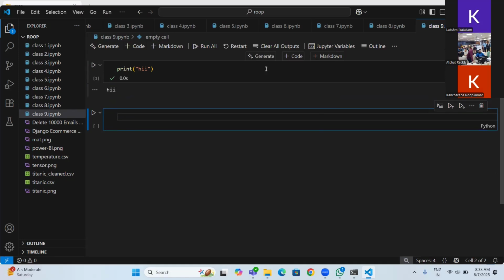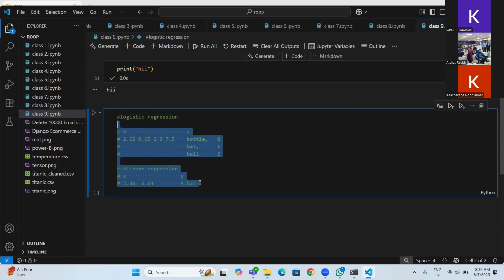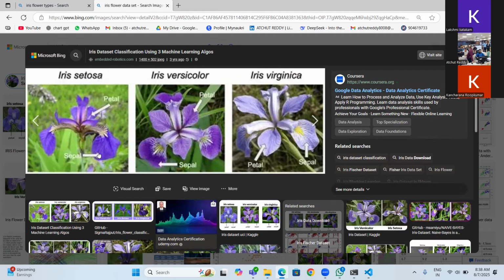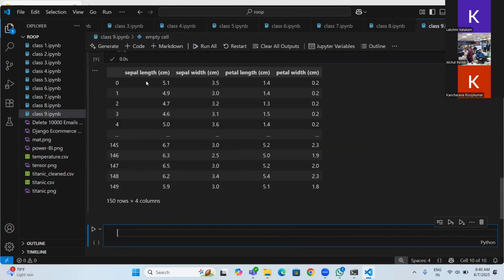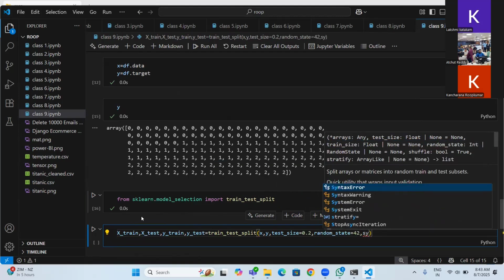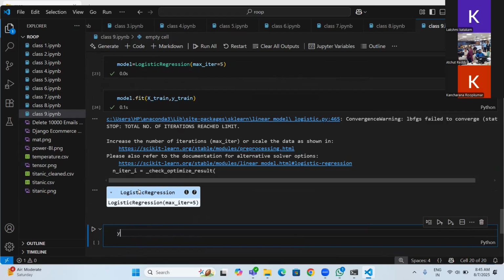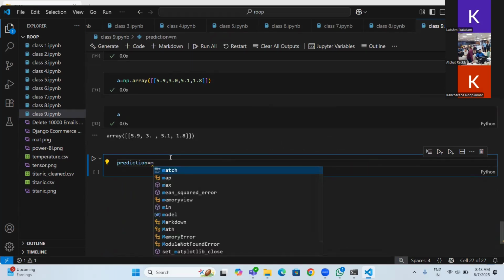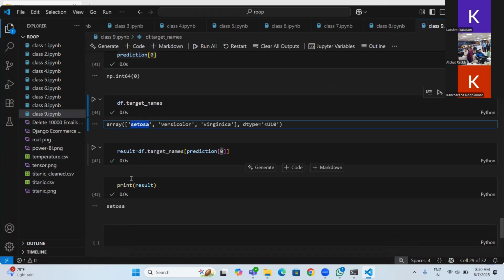Binary Classification Using Logistic Regression | ML with Python